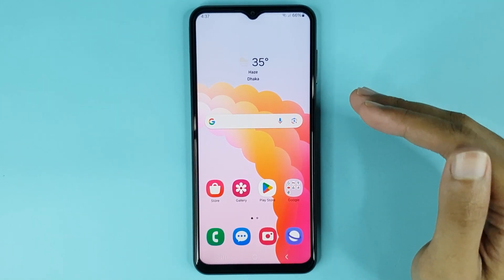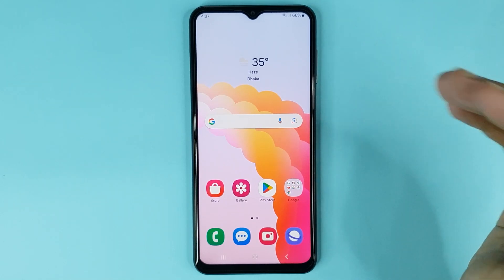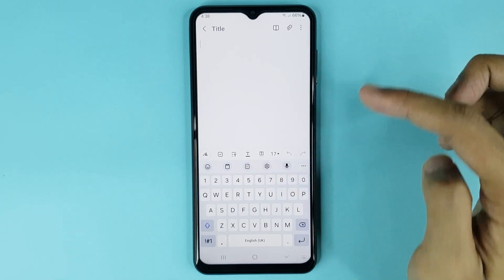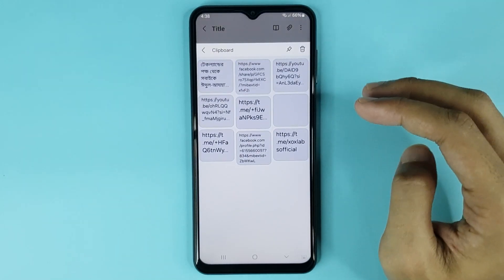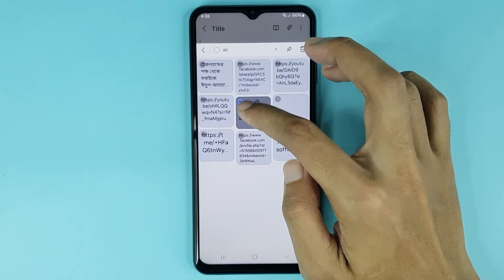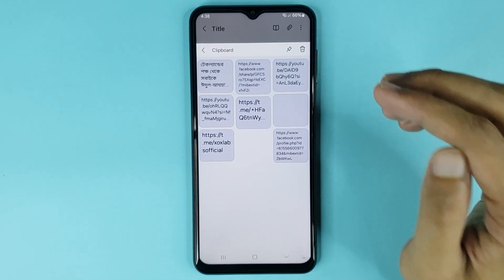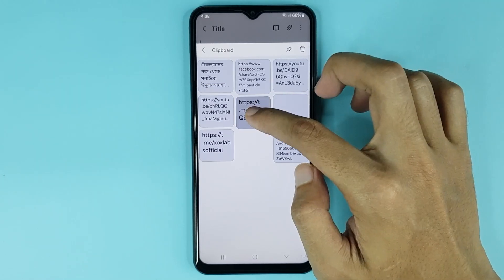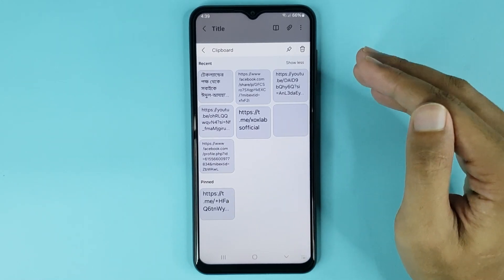How to Access Clipboard on Android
A quick guide to access clipboard in your Android phone.